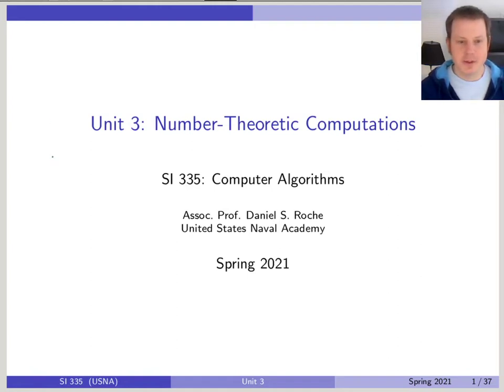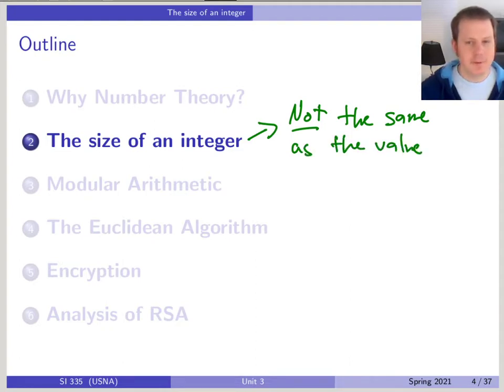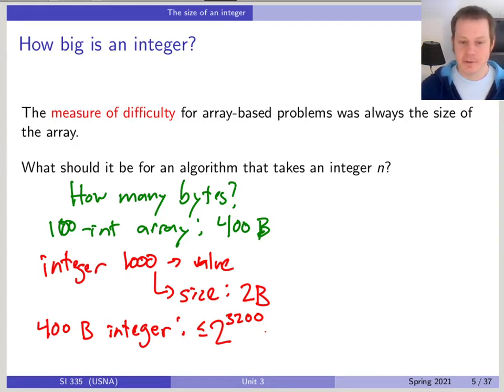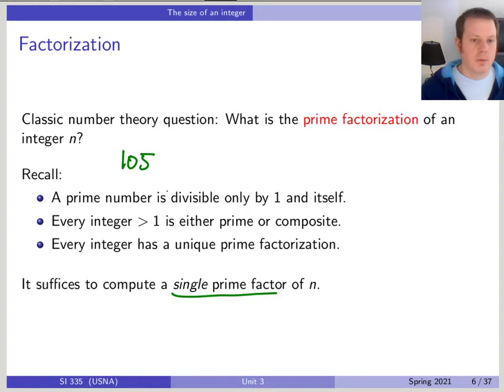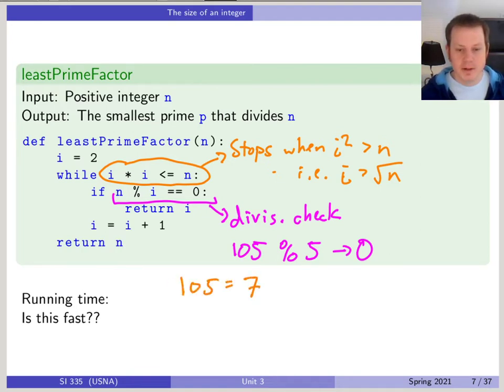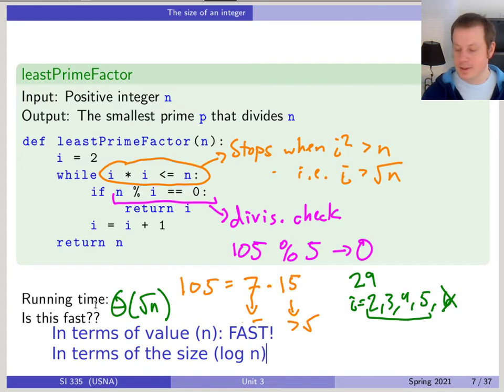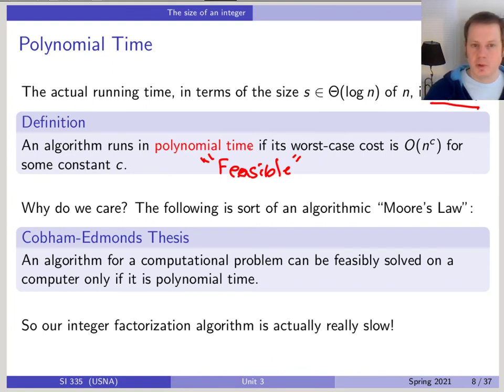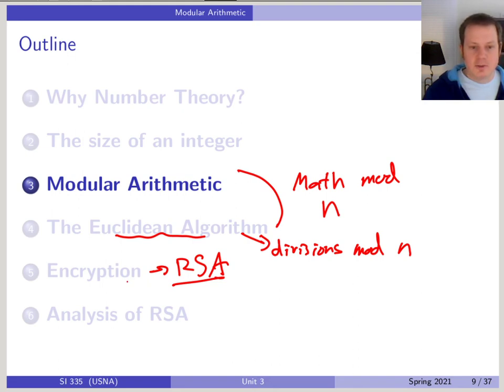Unit 3 Class 10: Size of an integer and factorization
We have a new unit where we will think about some of the ideas underlying public-key cryptography. This isn't a crypto class! Instead, our focus is on understanding algorithm design and problem difficulty as it relates to this important context.